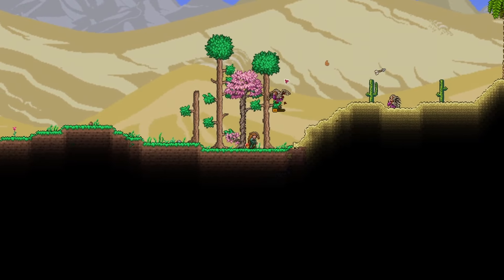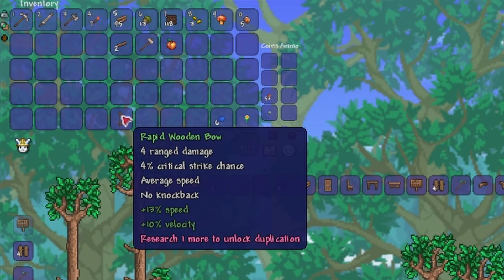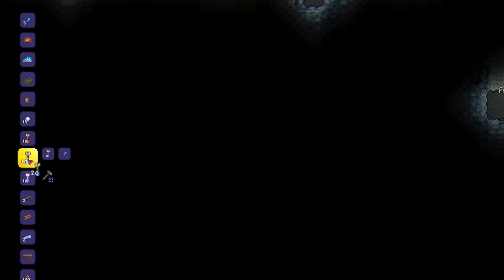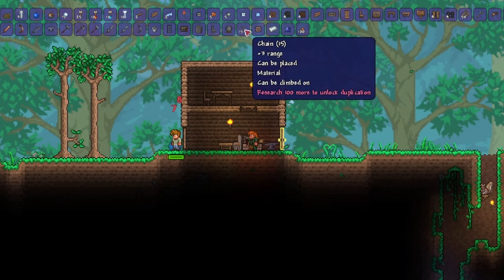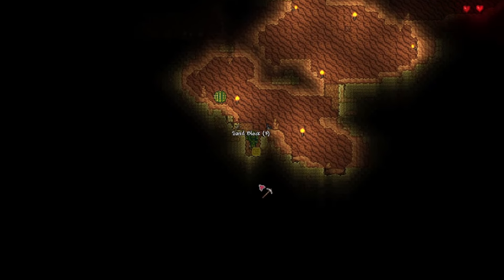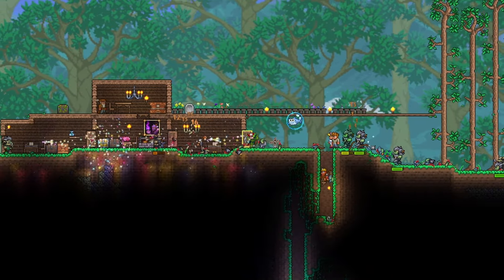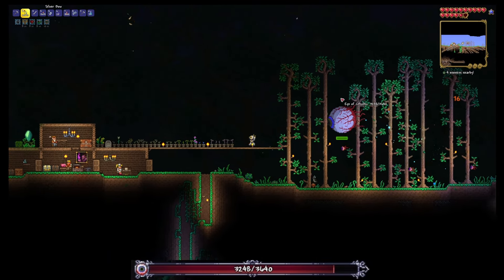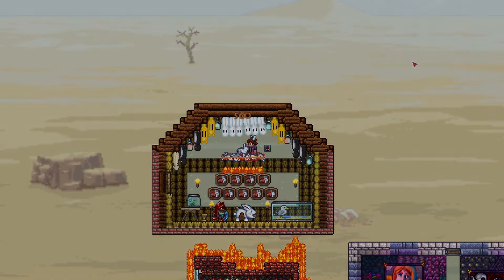Beginner Archer and Bow Progression Guide! Terraria Expert Mode Guided Tutorial 1.4 2024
Want to play Expert Archer in Terraria, but no idea how to start and progress? Well, look no further! This Terraria Archer progression guide will help you out, even if you're a beginner! I cover tips and tricks, gear recommendations and boss guides for Archers in Terraria 1.4! I'll try to make things well explained and beginner friendly, so don't be shy!

This episode, I show you how to get started at the beginning of the game, which puts you at a decent spot for early pre-hardmode!

Hello there wonderful human! I'm Zuzucorn and my goal is simple, and that is to make you chuckle or smile a little, to encourage you for the day ahead! You're important to me, so I humbly welcome you!

Here on this channel, we upload weekly gaming videos that aim to entertain you as your passively procrastinate! I want to give you a place you can call home, a place you can come back to whenever you want to experience some games!

PC Specs:
2 X 16GB DDR4 3600MHz RAM